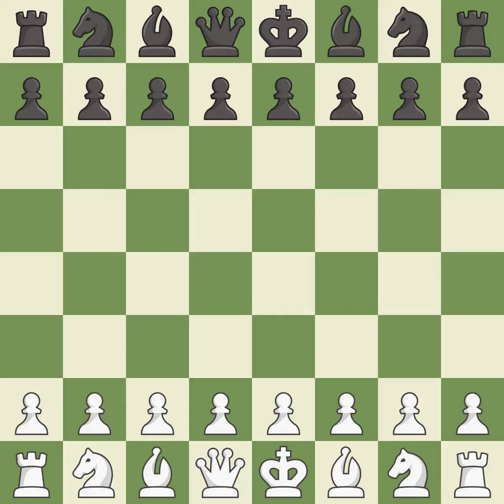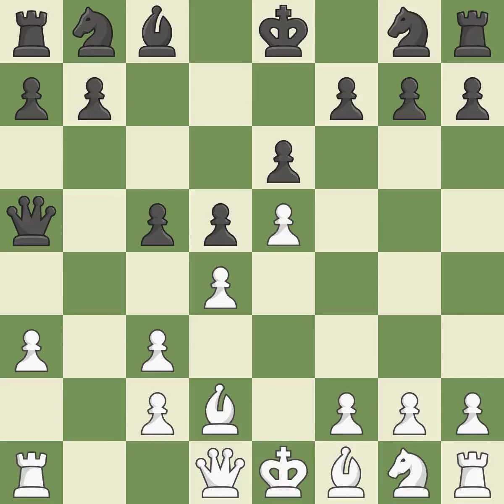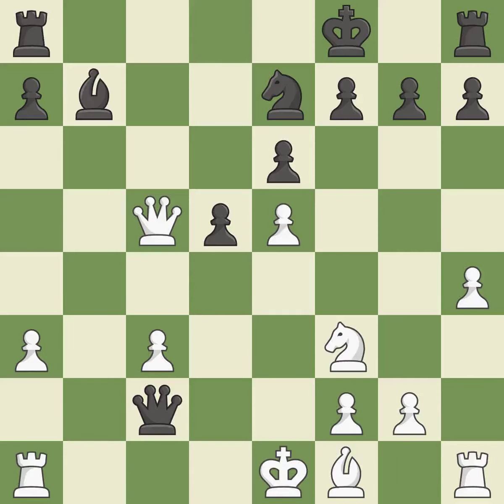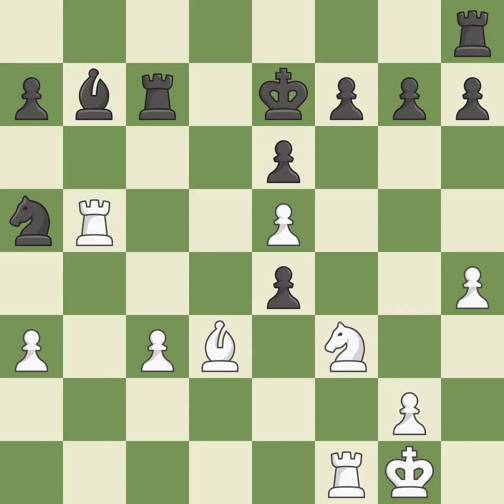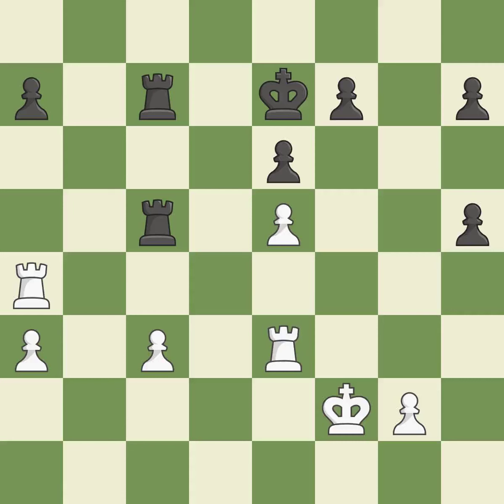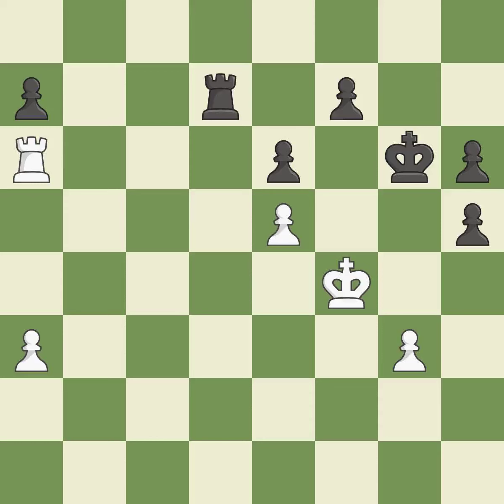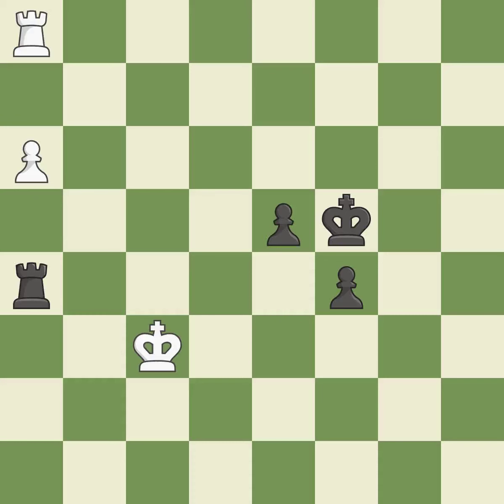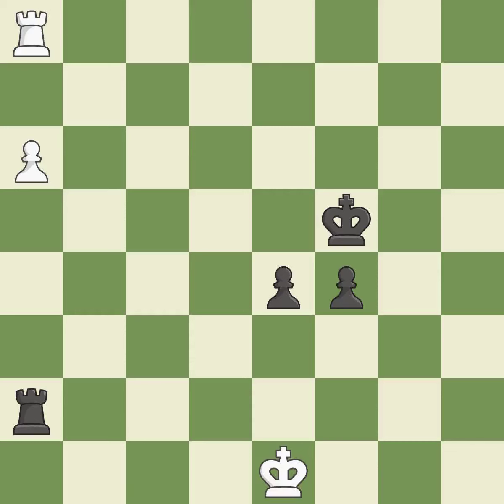White Liang,Awonder,Black Zierk,SFrench Defense: Winawer, Advance Variation, 4...c5 5.a3 Bxc3+ 6.bx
French Defense: Winawer, Advance Variation, 4...c5 5.a3 Bxc3+ 6.bxc3 Qa5,Event Ú Ches Masters 2019,Site Greensboro ÚA,Date 2019,Round 8,White Liang,Awonder,Black Zierk,S,Result 0-1,WhiteTitle GM,BlackTitle GM,WhiteElo 2599,BlackElo 2505,ECO C18,Opening French,Variation Winawer, advance variation,WhiteFideId 2056437,BlackFideId 2034255,EventDate 2019